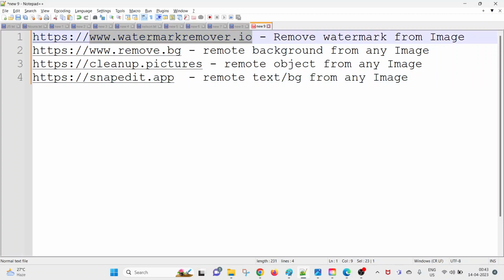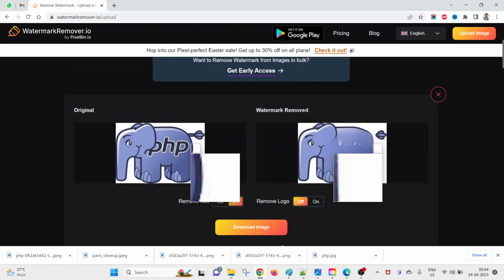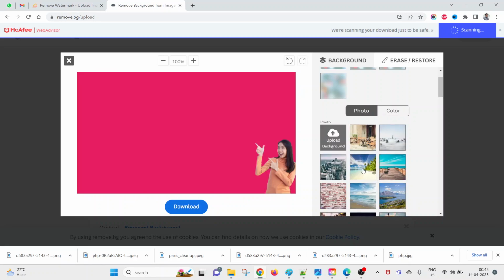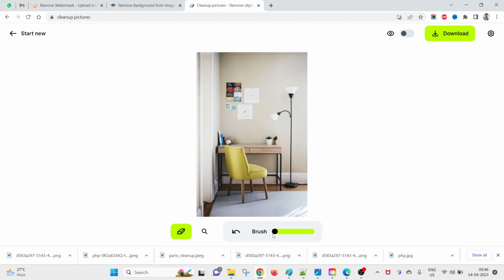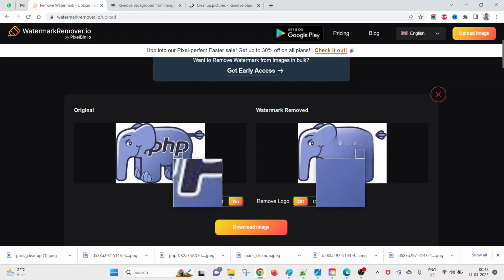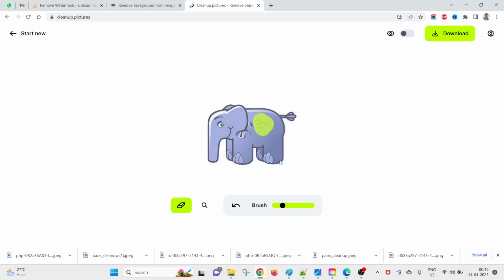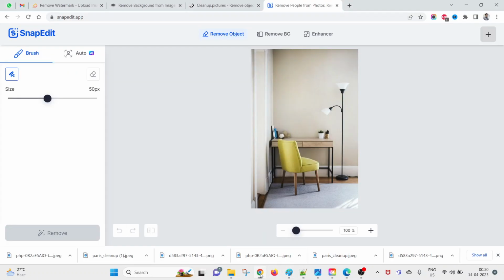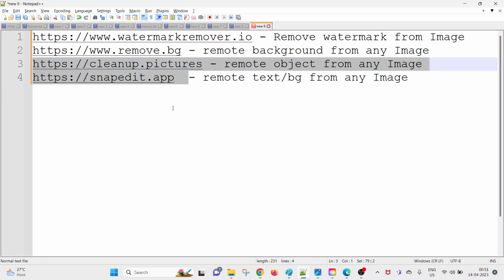4 AI tools to make your job easy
4 AI Tools to make your job easy
In this video, you will learn about some AI driven website using which you can save your time.
- Remove background from any Image
- Remove object from any Image
- Remove text/bg from any Image

ai tools
free ai tools to try in 2022
10 crazy free ai tools that will blow your mind
crazy free ai tools
best online tools
ai tools to make money
ai seo tools
easy way to make money online
online tools
free ai tools and websites